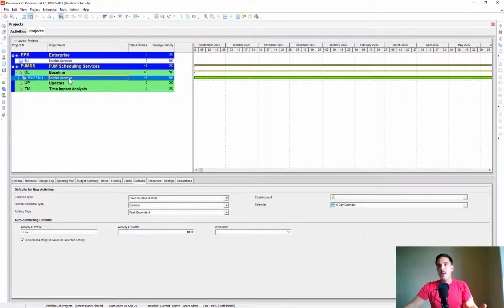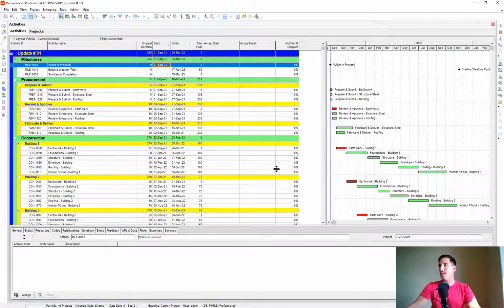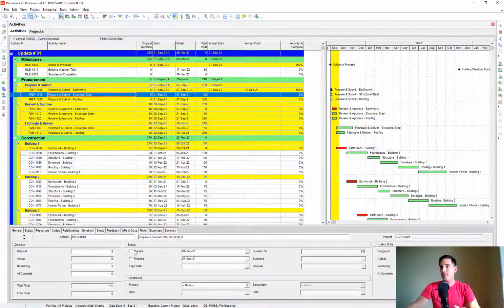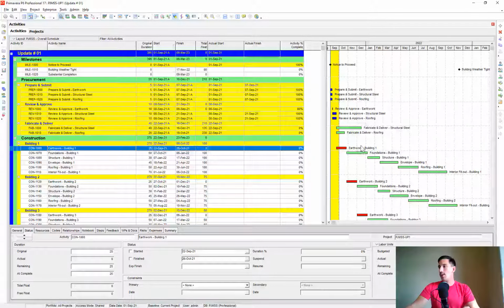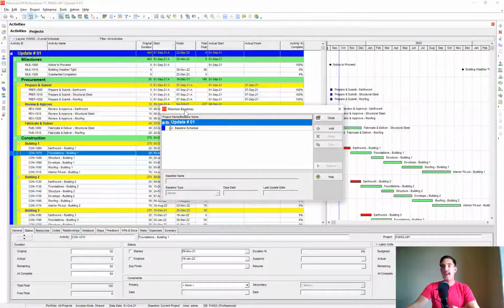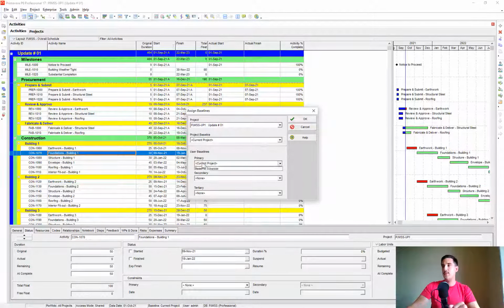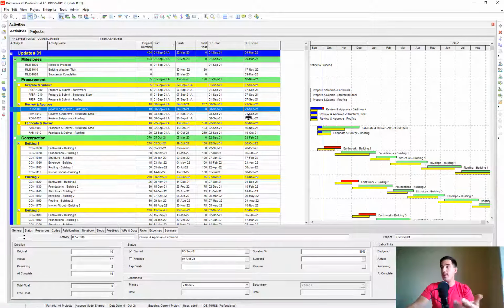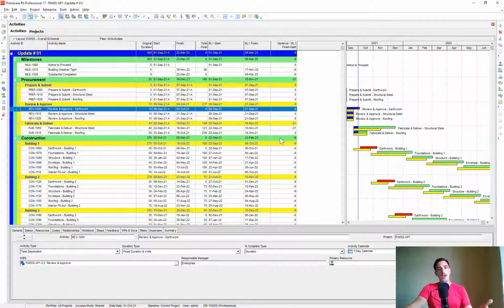How to Build a P6 Schedule from Scratch - Part 9: Updating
This is part 9 of our series on how to build a Primavera P6 schedule from scratch. In this lesson, we go through how to update a schedule.